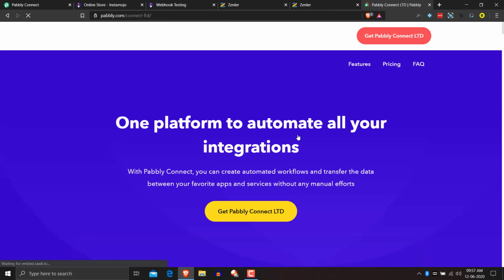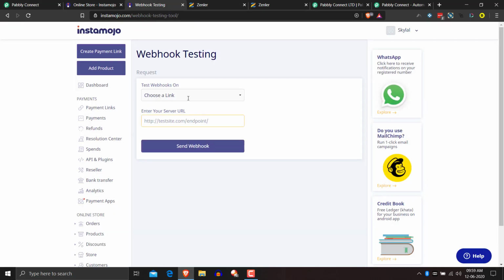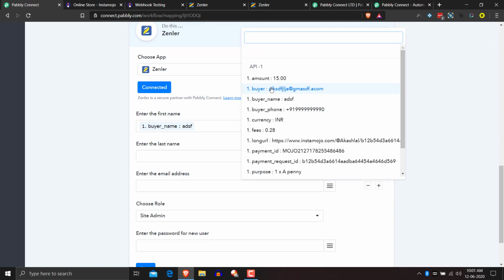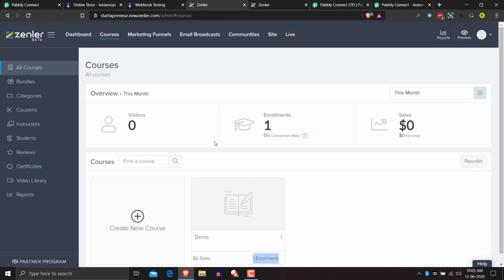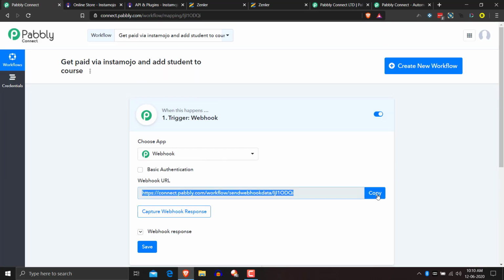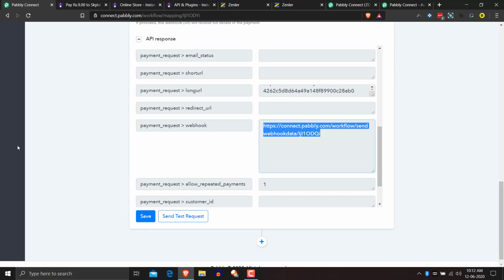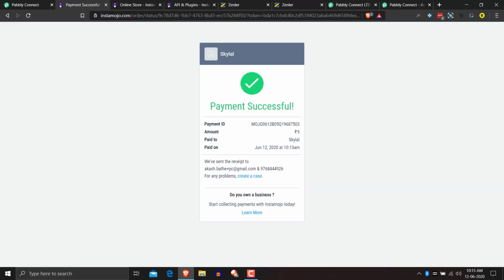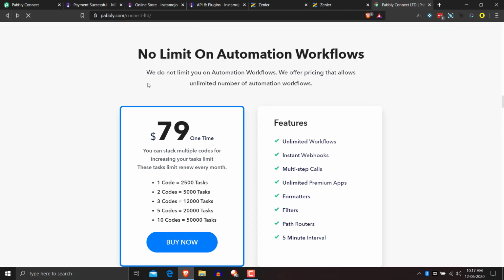Connecting Instamojo to NewZenler using Pabbly Connect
Get paid via Instamojo and enroll students to your Zenler Course, using Pabbly Connect to automate it

Since a lot of talk about accepting payments in INR and adding students to course is taking place, I thought I'd make this quick video on how I am accomplishing this with Pabbly connect

My LMS of choice is Zenler and I will be showing how to take payment via Instamojo and enroll purchasers to course automagically

Connect - Integrator - On a deal right now ;)

This Zapier alternative can help you save money yet automate with softwares that we most use.
For eg
- Send a digital file on Payment via Instamojo/Razorpay
- Automatically enroll students to your course on payment